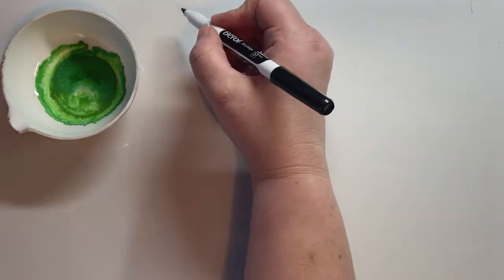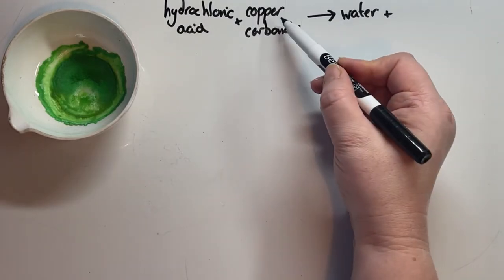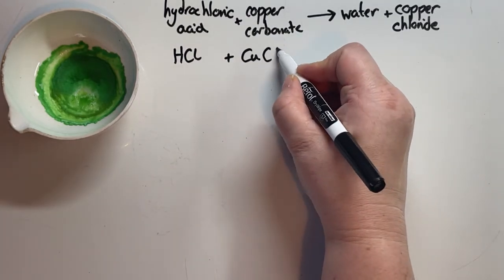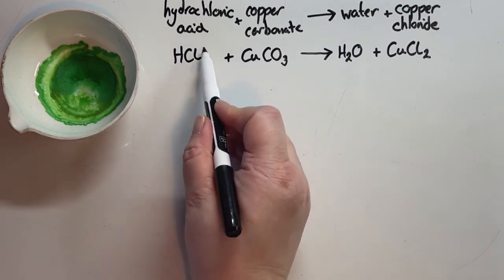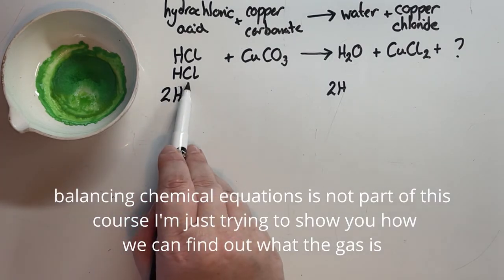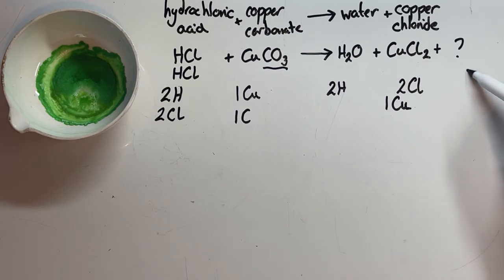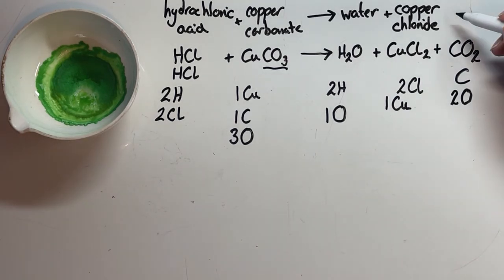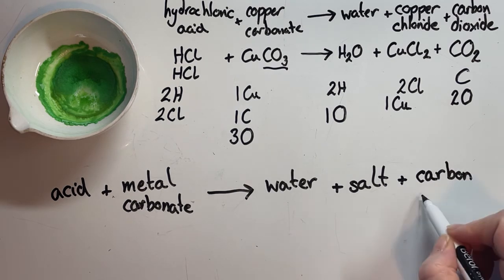Topic 8 Acid + Metal Carbonate